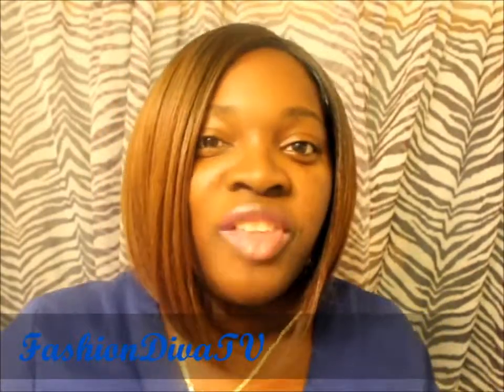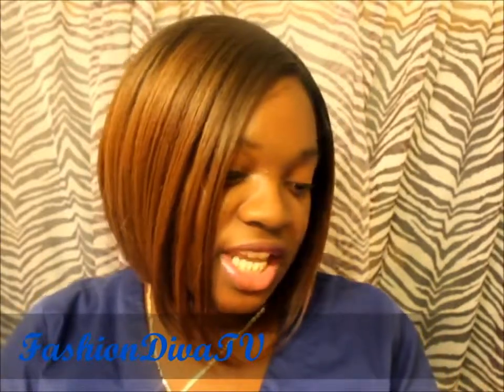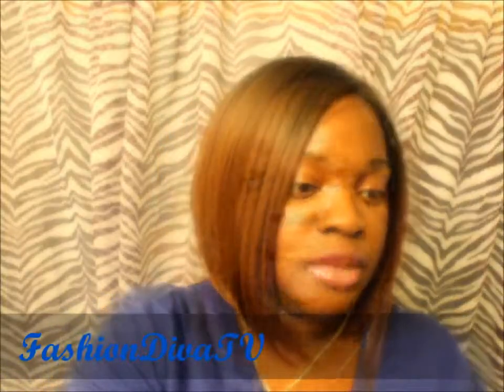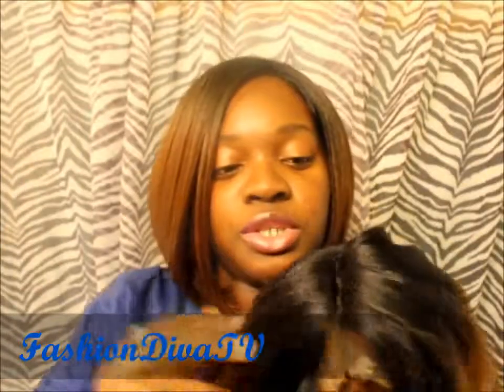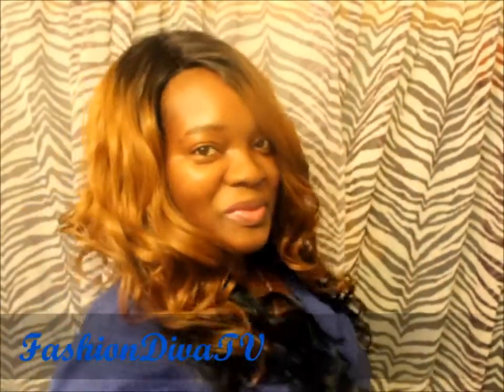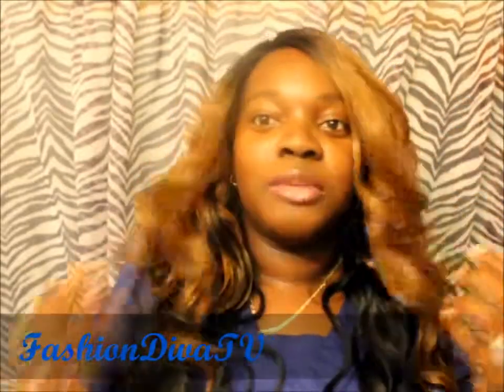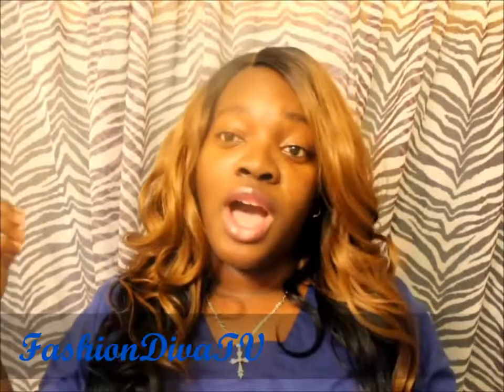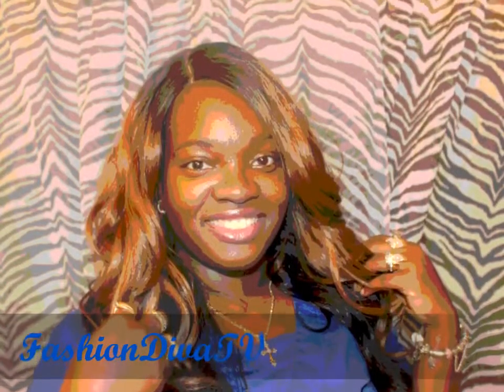Outre L Part Lace Front Wig BATIK MALAYSIAN BUNDLE HAIR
Holding the dampness written content written content through the hairs hair extension intact is really a most significant trouble.